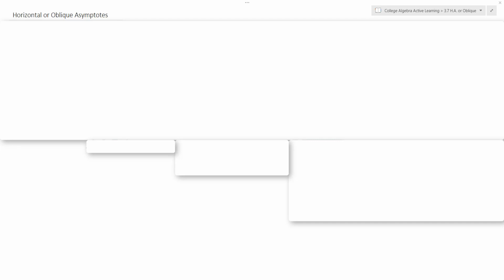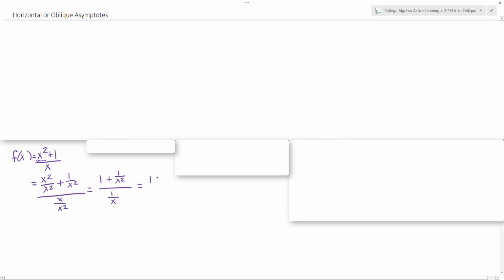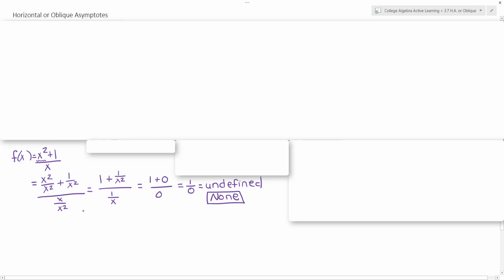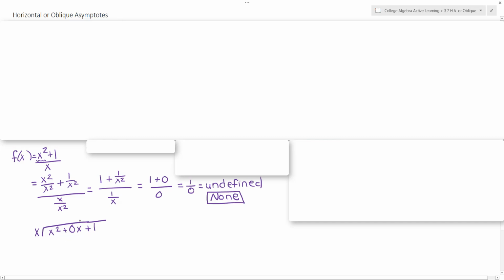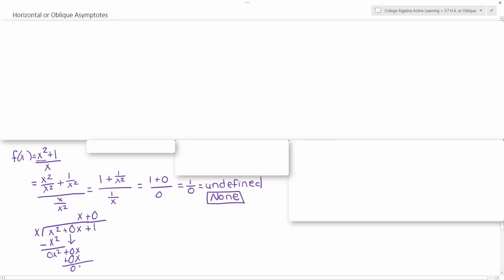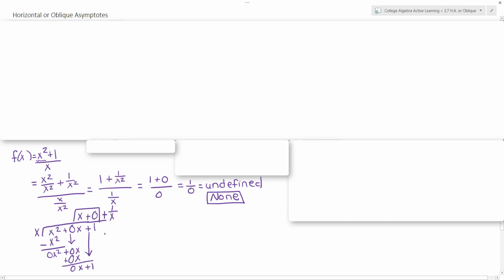3 6 Finding an Oblique Asymptote After Determining There's No Horizontal Asymptote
Use the limit approach too determine that the rational function does not have a horizontal asymptote.  Then use long division to find the oblique asymptote.